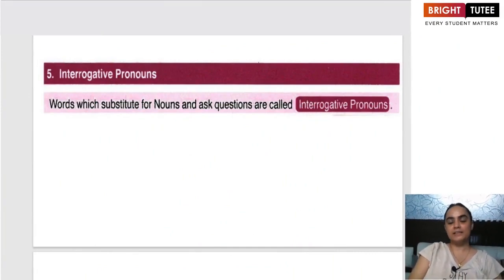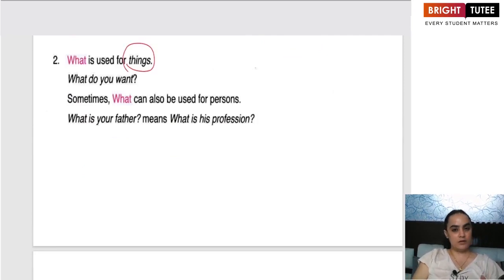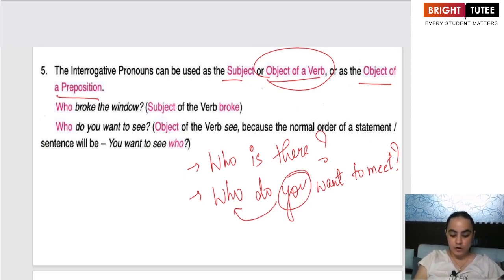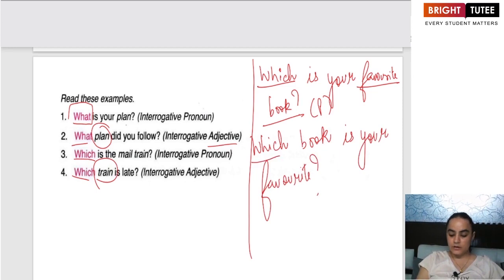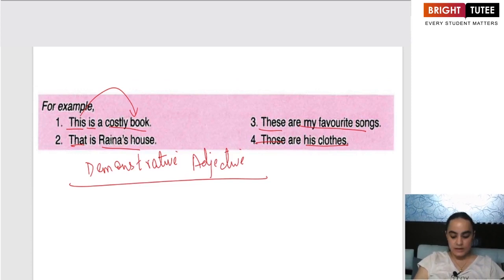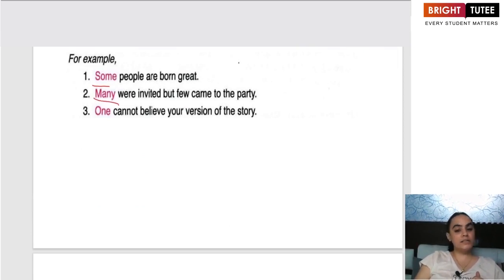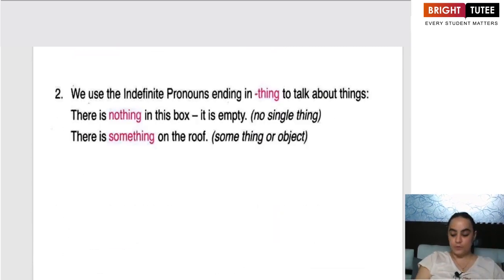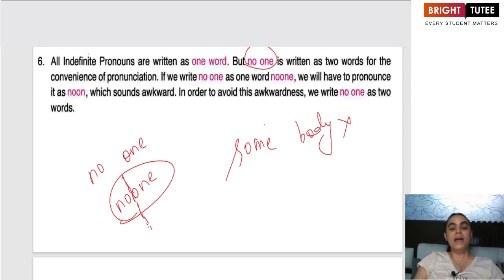01 3 Pronouns and Kinds of Pronouns Part 3